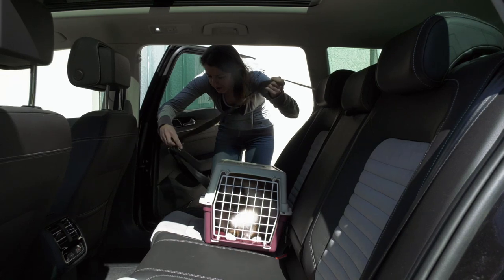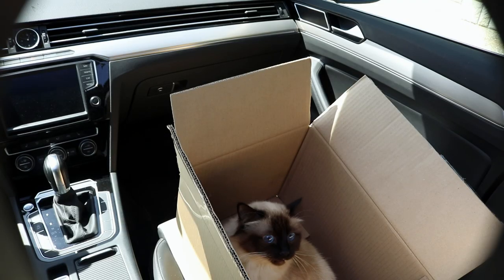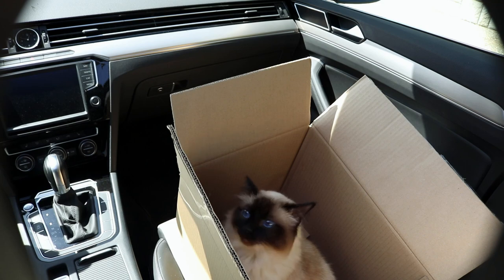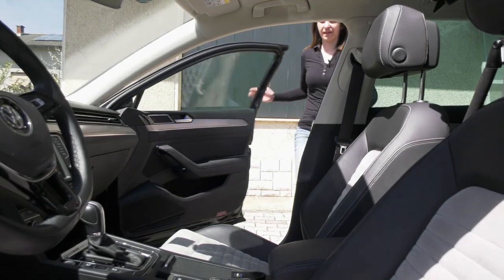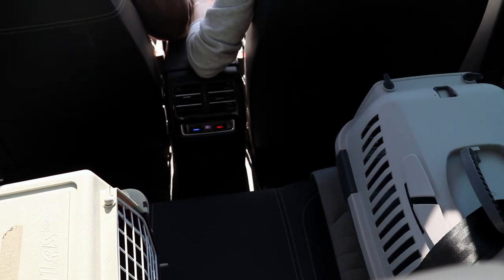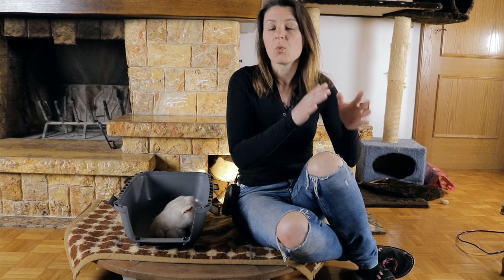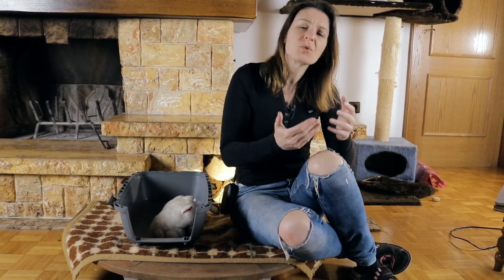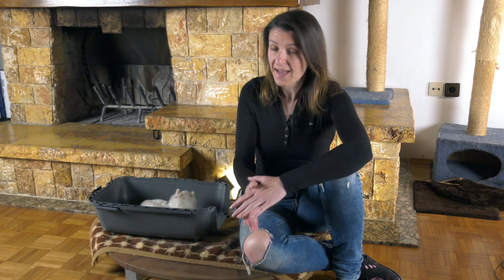Transport your cat | course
In thid video I will show you, how to transport a cat into a transport box and what happenes, if you don't do it correctly.

Cats hate to be dragged around; it doesn’t matter, if you only take him to the vet or cross the country. One or the other, when you transport them, you need to do it safely.